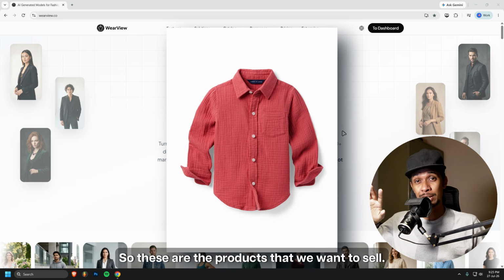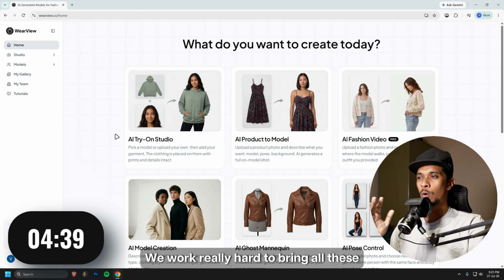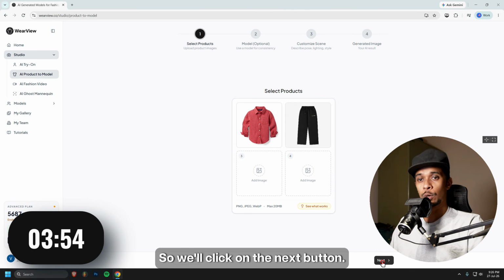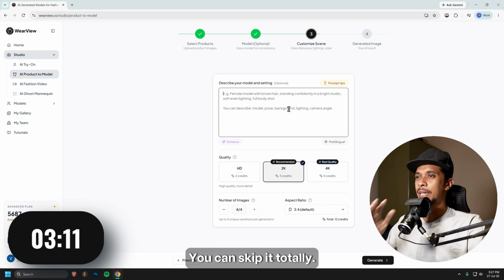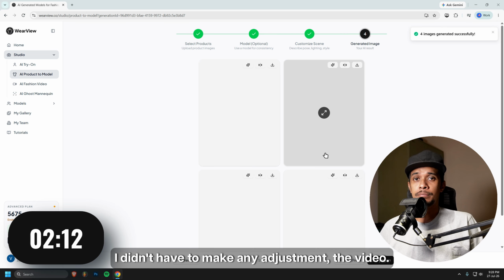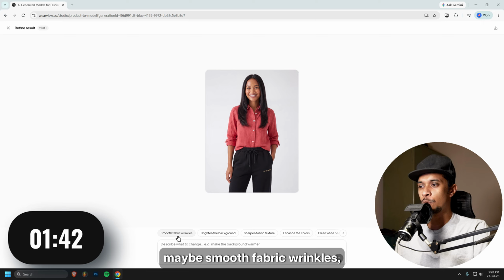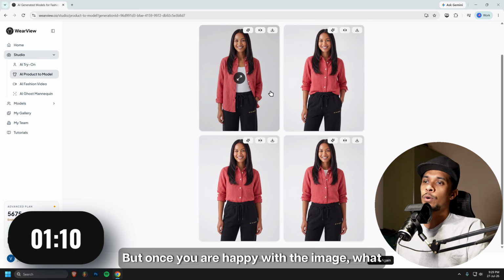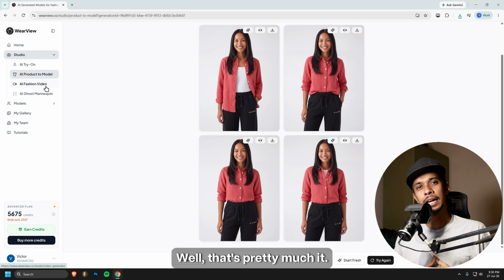How to Use AI Models for Clothing Brand Under 5 mins?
Create professional fashion product images without the cost of models or studio photography. In this tutorial, Victor from Wearview shows you how to generate realistic AI model photos for your clothing brand in under five minutes.

In this video, you'll learn how to:

* Upload your clothing items to Wearview
* Choose the perfect AI model
* Generate high-quality 2K/4K product images
* Enhance results with AI editing tools

Timestamps
00:00 - Introduction: The benefits of using AI models for clothing brands
01:00 - Getting started on Wearview and logging into your account
01:30 - Accessing the AI Product-to-Model feature and selecting apparel
02:06 - Navigating the Model Library and picking an AI model
02:33 - Configuring prompts, output quality, image count, and aspect ratios
03:16 - Generating and previewing the final high-quality AI model images
04:09 - Exploring advanced AI editing options
04:48 - Downloading your generated images and wrap-up